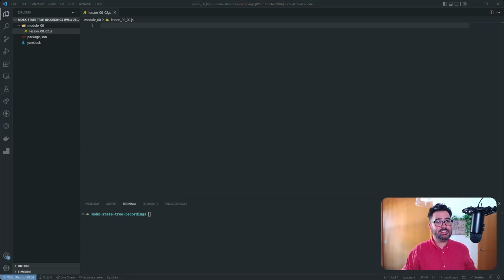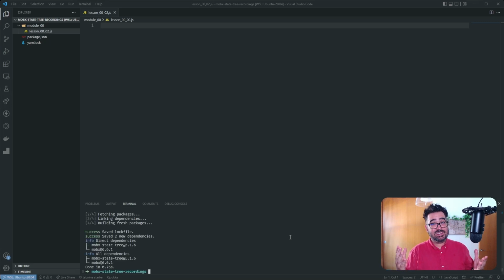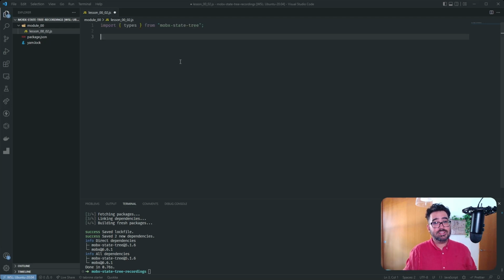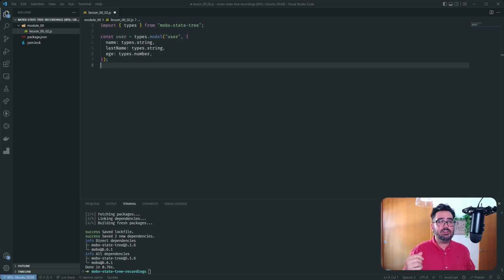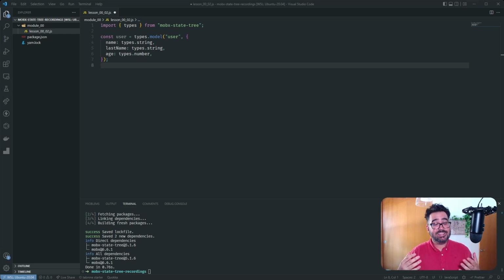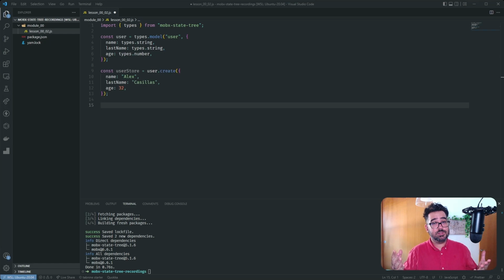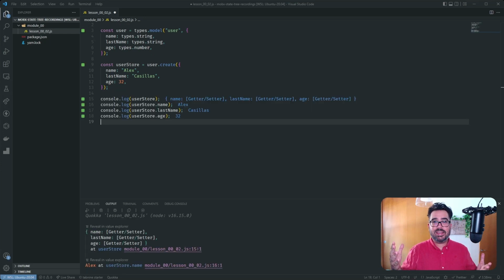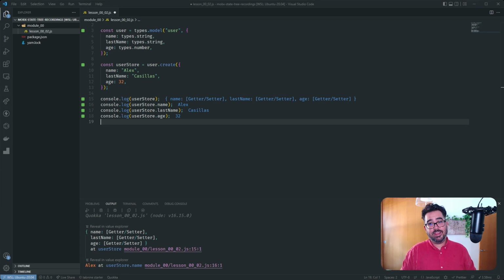MobX State Tree - #1 Learning Course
✨ MobX State Tree will give your application a solid structure and foundation for large-scale applications and for small applications that are expected to scale rapidly. In comparison to Redux, MobX State Tree outstands it in performance with much less boilerplate. MobX is one of the most popular Redux alternatives and it's used by companies all over the world, including Netflix, Grow, IBM, DAZN, Baidu, and more.

📹 During these videos, you'll learn 💭

- Types in MobX State Tree.
- How to create the architecture of a centralized store.
- How to mutate the state via actions that could be asynchronous or not, depending on if we need to perform network requests to persist data into a database via GraphQL/REST
- Understanding snapshots and how we can benefit from them to time-travel if a network request fails.
- Understanding how MobX State Tree makes use of observable properties and observers.
- Leveraging re-renders in your React Application to MobX observers for better performance optimizations.
- How to structure MobX State Tree stores
- Importance of a type-safe store
- How to integrate MobX State Tree within your React App
- Dealing with asynchronous flows and time travel to preserve state on networking errors
- What problems MobX State Tree can solve
- How to create a scalable store using MobX State Tree

🌍 Interesting links